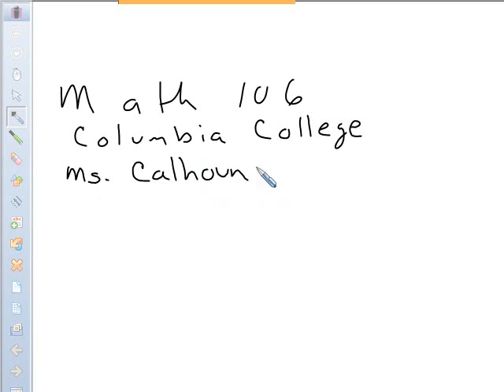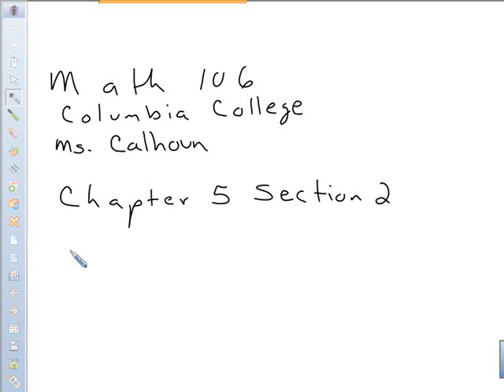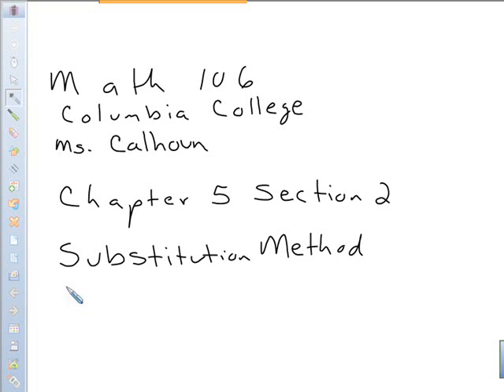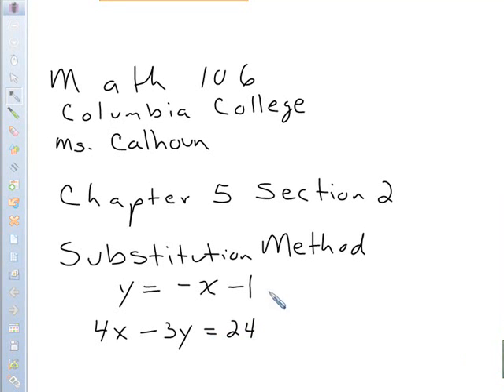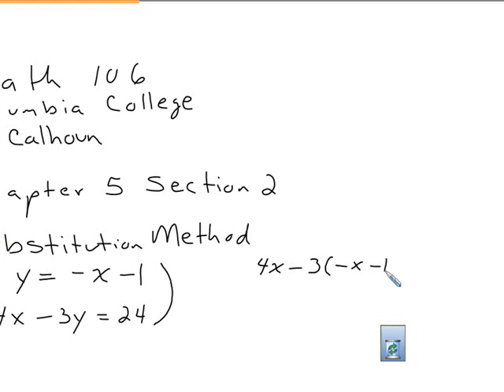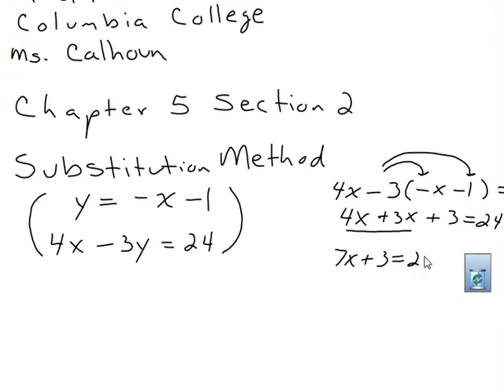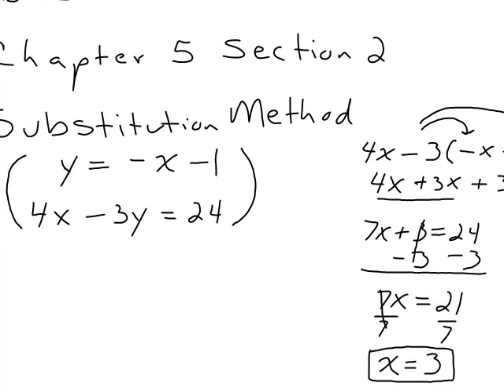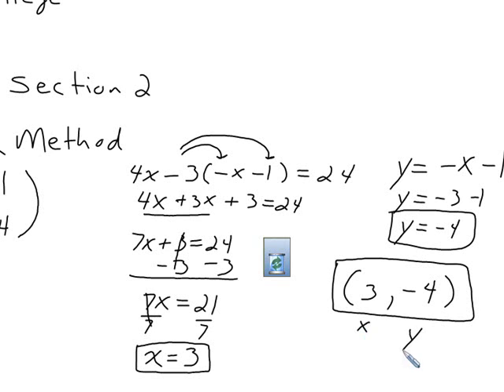Math 106 5 2 part1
Ms. Calhoun's math 106 Chapter 5 section 2 part 1